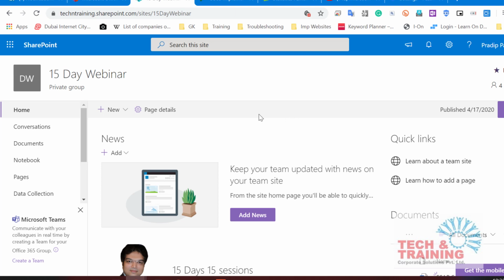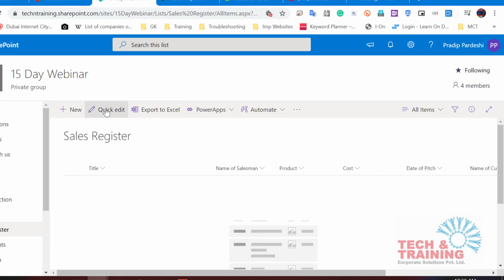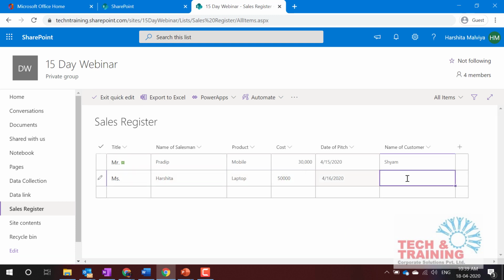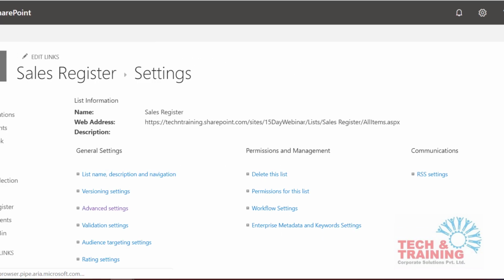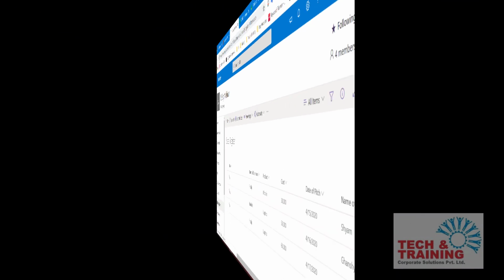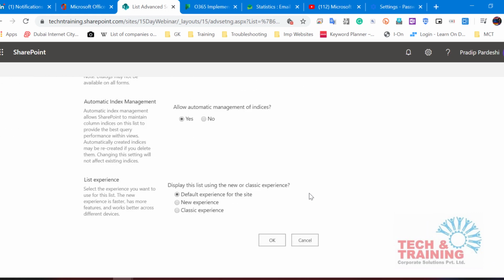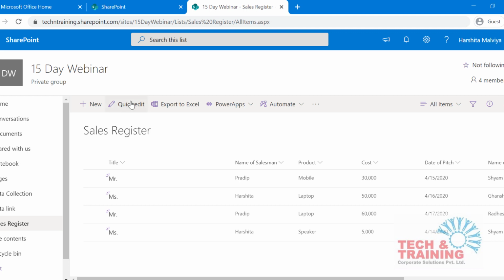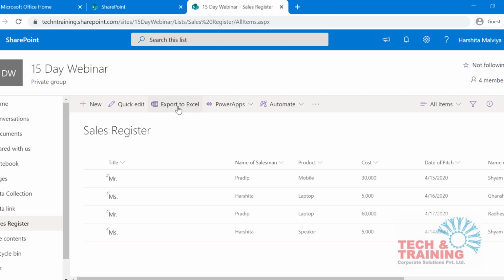Replace Excel attachment with SharePoint List.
Learn how to create a SharePoint List to collect the data from people. This feature helps to replace Excel attachments. All you need to do is create a custom list in SharePoint and share the link with SharePoint Team Members. You can then download the collected data in an Excel Format.